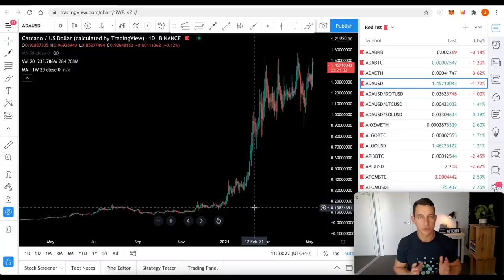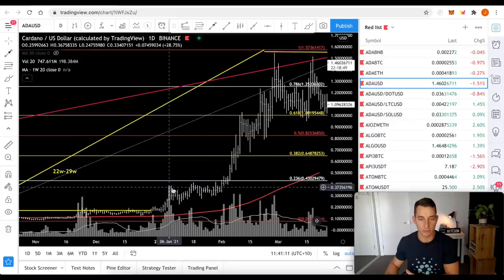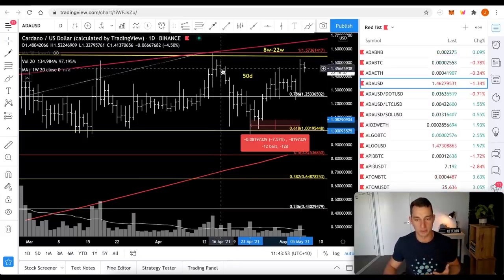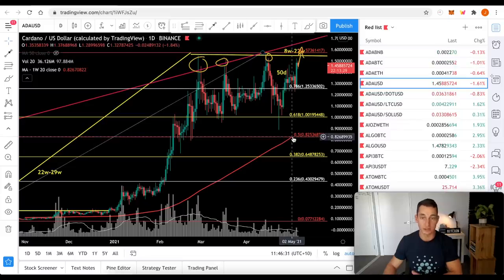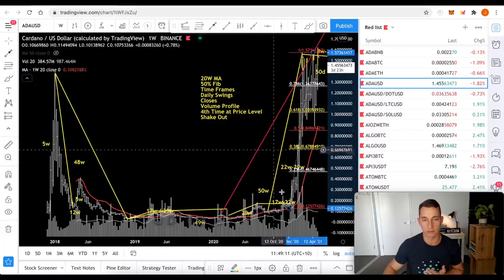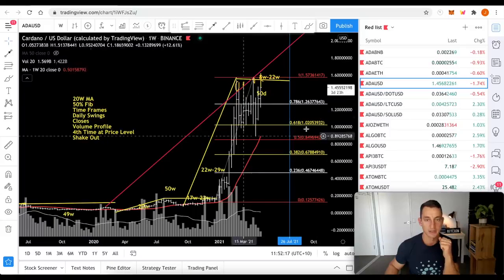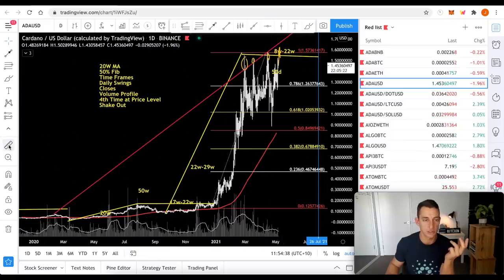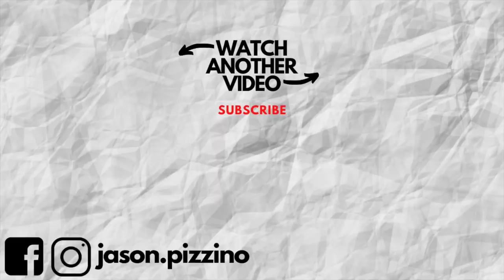Last Chance to BUY $1 Cardano ADA Before MOON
Users in the UK can buy and trade Shiba Inu tokens via cryptocurrency exchange platforms such as Coinbase, Binance and OKEx, as well as ShibaSwap
keywor
shiba inu coin
shiba coin
shiba inu
shiba inu coin price
shiba coin price
shiba crypto
shiba army
shiba akita
shiba app
shiba adoption
shiba akita coin
shiba altcoin
shiba anime
shiba akita mix
a shiba inu dog
a shiba dog
a shiba story
a shiba inu puppy
a shiba inu
a shiba inu for sale
a shiba in you
a shiba là gì
shiba binance
shiba binance us
shiba bone
shiba bone token
shiba bitcoin
shiba bitmart
shiba bone token release date
shiba bon coin
b shiva
b sharetoken
shiba b
b k shivani
b&t shiba
bshine shibaba
shiba blanc
atay b shiba
shiba coin buy
shiba crypto price
shiba coin news
shiba coin chart
shiba coinbase
shibani c munshi md
c'est un shiba inu
柴田 c-330
柴田 c-305
柴田 c-560
柴田 c-302
shiba inu c
c&a shibata
shiba dog
shiba dog price
sheepadoodle
shiba dog for sale
shiba doge
shiba dog meme
shiba drawing
shiba definition
d. shibae
shibani d
d riko shibata
blog d shiba
shibaura d 28 f
shibaura d23f
shibaura d
shiba express
shiba emoji
shiba inu coin news
e shibahara

shiba future
shiba forecast
shiba fees
shiba future price
shiba for sale near me
shiba for adoption
shiba finance
shiba phantom
f-stop shibata
shiba german shepherd mix
shiba gif
shiba games
shiba grooming
shiba golden mix
shiba ganju
shiba games las vegas
shiva god
g shibasaki
shiba how to buy
shiba holders
shiba husky
shiba hype
shiba heatable plush
shiba hoodie
shiba hypoallergenic
shiba i n u
sf shiba h team
nidec shibaura (h.k.) limited
h_shibasyon
h shibata dds
みんカラ h.shibata
shiba inu token
shiba inu coin buy
ishibashi
ichiban
i
shiba japanese
shiba japan
shiba japanese meaning
j shiba crypto
j-ann’s shibas
j.p. shibayama
j crew shiba boxers
ren-j shiba inu
j crew shiba inu socks
j petrova shiba inu
shiba ken
shiba korean
shiba kraken
shiba kaien
shiba ken coin
shiba kokan
shiba keycaps
k shibata pes 2021
k shiban
k shibata pes 2021 manager
k. shibasaki
k shibata
k. shibahara
shiban k koul
sheebah k
shiba lifespan
shiba lab mix
shiba leash
travis l. shiba md

l'enquête shiba
l'art du shibari livre
l'histoire du shiba inu
shibari l'atelier des cordes pdf
l'enquete shiba
shiba market cap
shiba moon
shiba meme
shiba meaning
shiba moon coin
shiba millionaire
shiva moon crypto
shiba mix
m. shibasaki
m_shibata
shibaeva.m

shiba naruto
shiba nita
shiba names
n. shibata
shiba and travellers
shibah n
motor shibaura n843
shiba oregon
shiba onesie
o sahiba
o sahiba lyrics
o sahiba lyrics english translation
o sahiba ringtone
o sahiba o sahiba status
o sahiba odia song download
o sahiba garhwali song download
o sahiba mp3 download dj
shiba price
shiba price coin
shiba pup
shiba predictions
shiba price chart
shiba pup coin
shiba price prediction 2025
shiba poocoin
p shiva
shiba p. chatterjee
shibaura p19f
shiba p jhawar md
shiba p. adhikari
p mount shibata cartridge
vivian p. shibayama od
a c p shiva
shiba quest
shiba quest tapestry
sheba queen
shiba quest tee
shiba quotes
shiba quark
sheena queen of the jungle
shiba quiet bark
que es shiba
q significa shibal
shiba robinhood
shiba reddit
shiba rescue
shiba ramen
shiva release date
shiba ryoshi
shiba review
shiba rescue california
r shiba coin
r shiba inu
r shibarmy
r. shibao
shibas r us
shiba r&d co. ltd
eriko shibata
r/shibarmy
shiba stock
shiba stock price
shibaswap
shiba swap release date
shiba scream
shibaswap news
shiba san
shiva symbol
shiba inu puppy
shiba inu puppy for sale
sharetoken
shiba inu meme
shiba inu cost
shiba inu rescue
sharetea
sharetea menu

cieczka u shiba inu
grad shibam u jemenu
shiba vs doge
shiba vs safemoon
shiba vs akita
shiba vs dogecoin
shiba vitalik
shiba vitalik buterin
shiba vs akita coin
shiba vs corgi
akita vs shiba
shibata vs okada
shibata v fender
ishii vs shibata
shalaev publications
v k shibani
identity v shiba inu
shiba wallet
shiba where to buy
shiba website
weight
shiba wall street
shiba warrior taro
shiba w czapce
shiba w bloku
shiba w czpce
shiba w domu
shiba w schronisku
shiba w polsce
shiba w płocie
shiba w żywopłocie
shiba x husky
shiba x corgi
x shiba inu
shiba x poodle
shiba youtube
shiba yahoo finance
shiba yelling
shiba yorkie mix
shiba yugioh
shiba yodel
shiba yawn
shiba yoshimasa
y. shibata
my shiba inu
shiba y akita
shiba y akamaru
shiba y akita inu
shiba y akita inu diferencias
shiba y ganesha
shibazuke
shiba zoomies
shiba zukin
shibazakura
shiba züchter
shiba züchter nrw
shiba zucht
shibazakura festival
shibanin